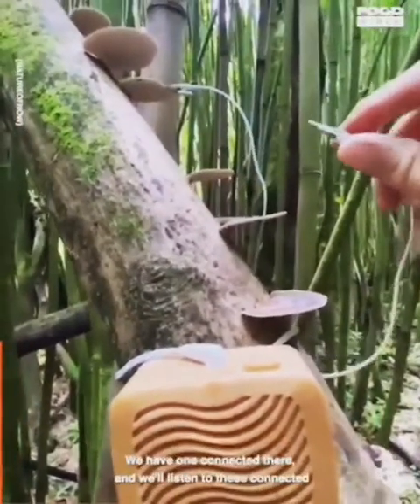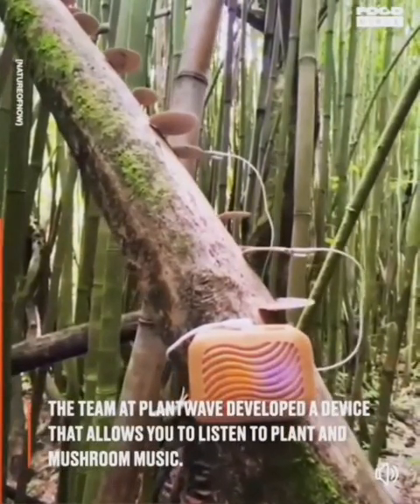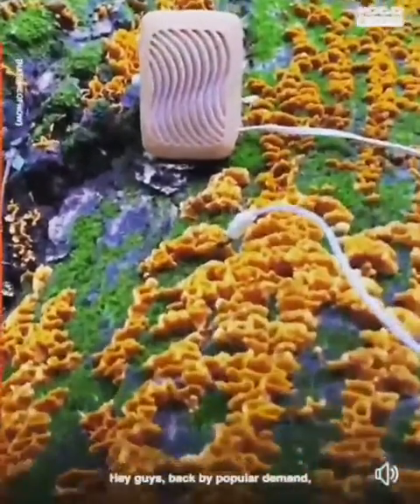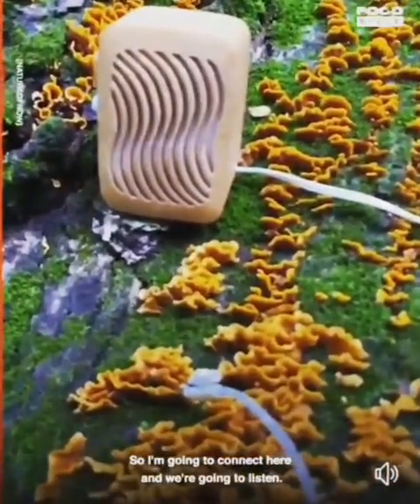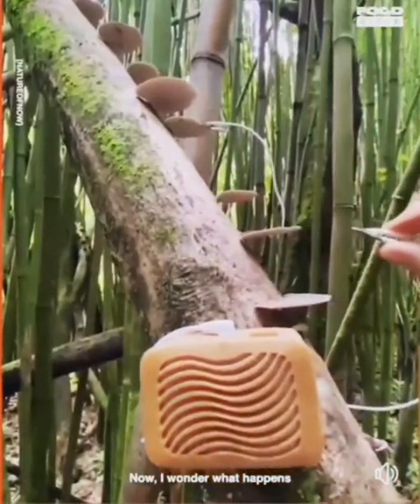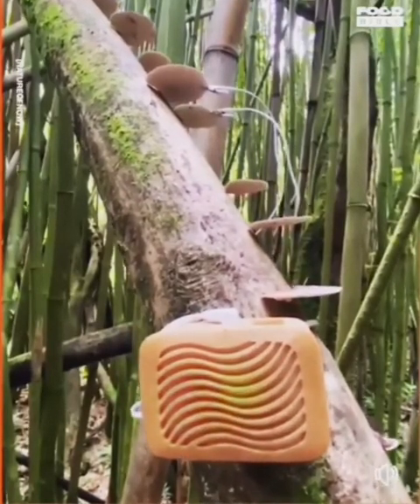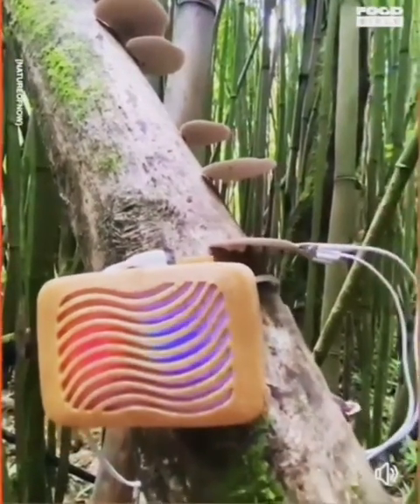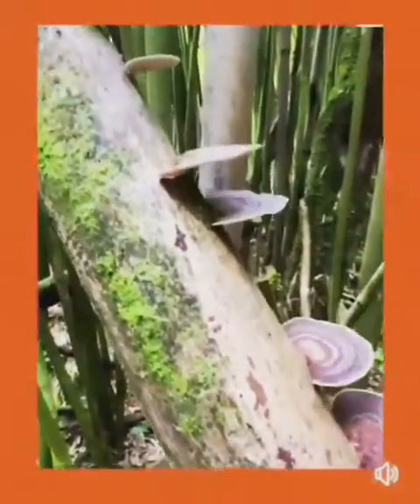Прибор конвертирующий вибрации грибов в музыку.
A device that converts the vibrations of mushrooms into music.